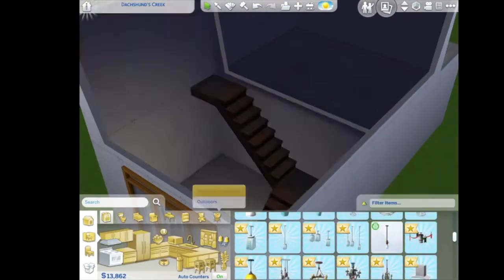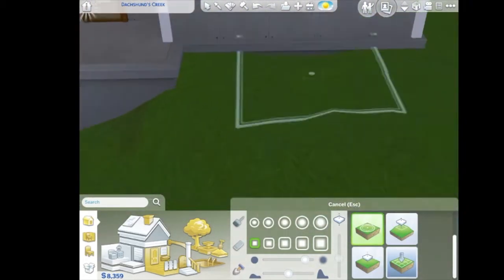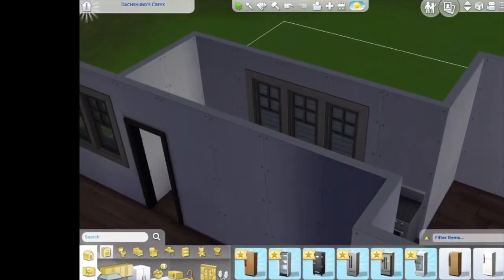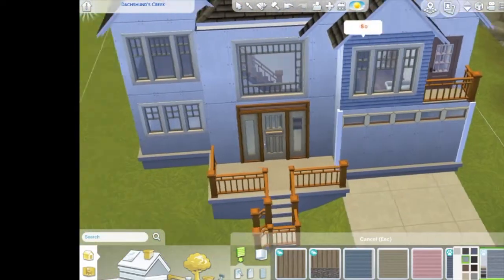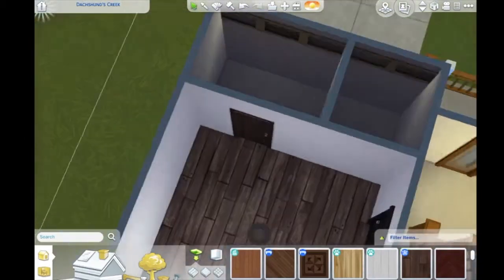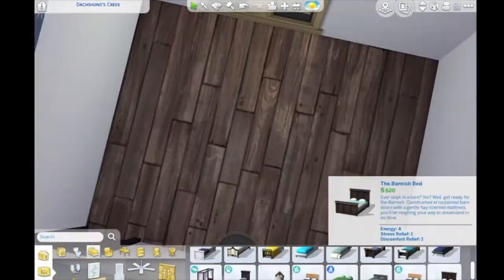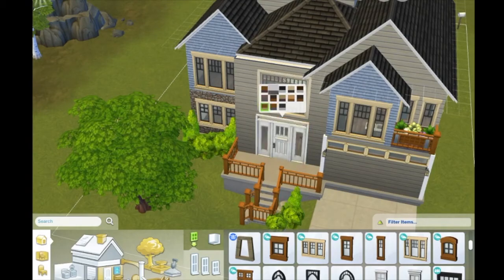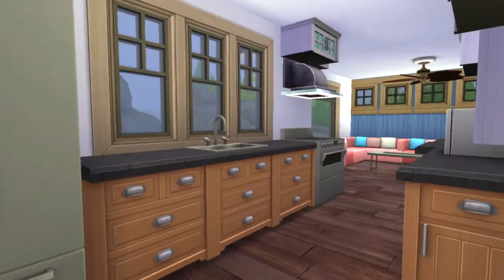The Sims 4 Speed Build: Split level home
New name and come back video!

I hope you all enjoy my little comeback video, might be making more soon.